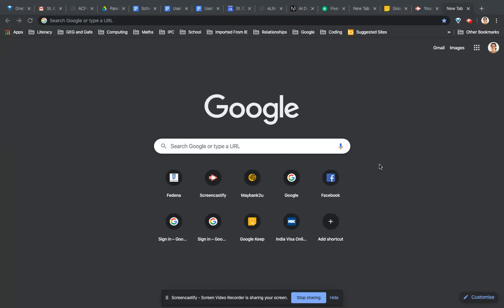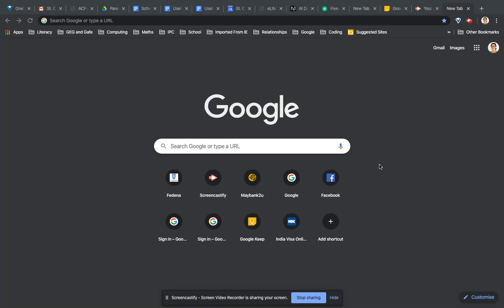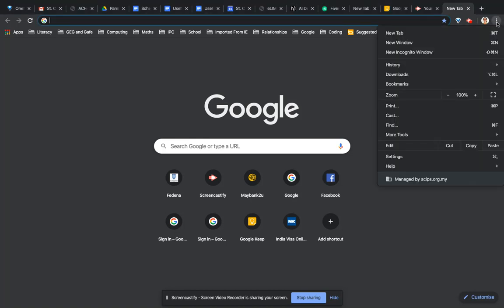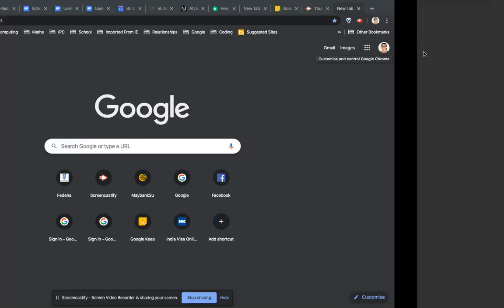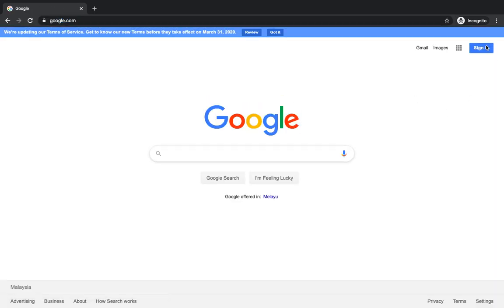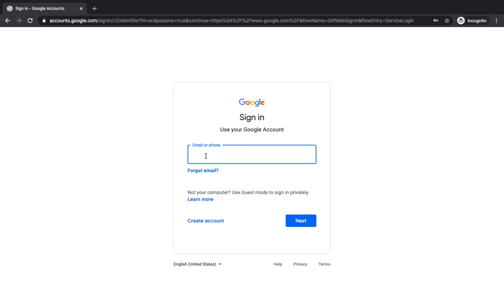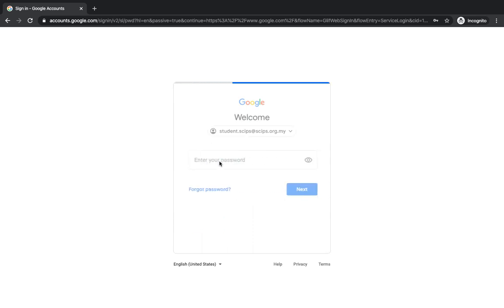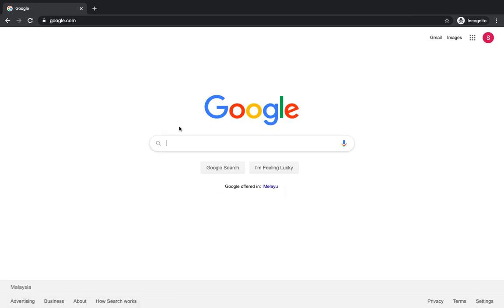Using more than one Google account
Online learning video to explain to parents/students what you can do if you are using more than one Google account at a time